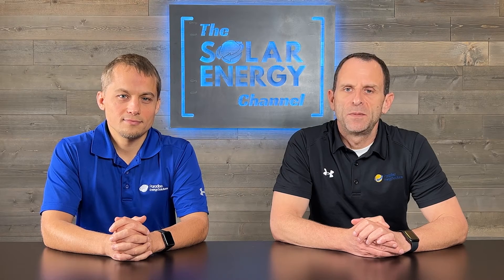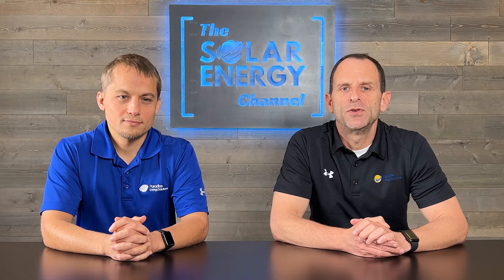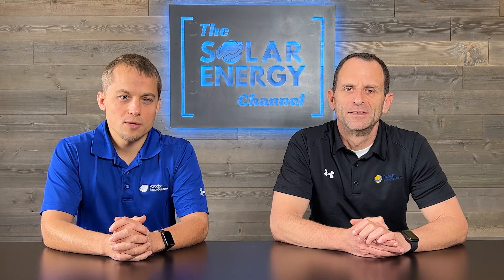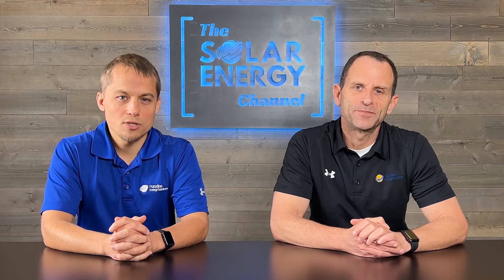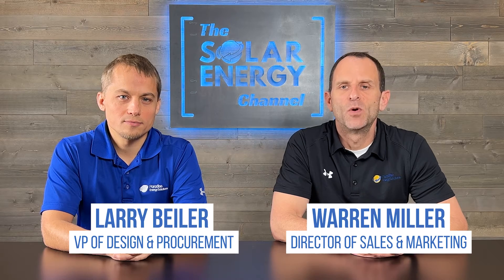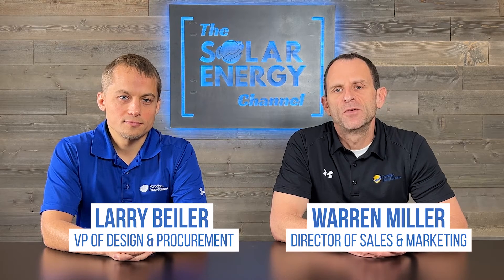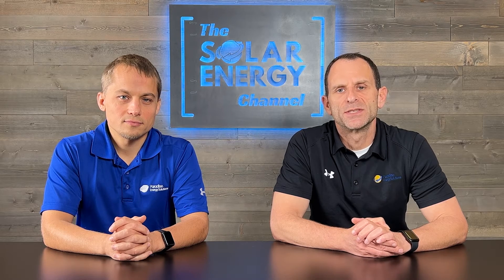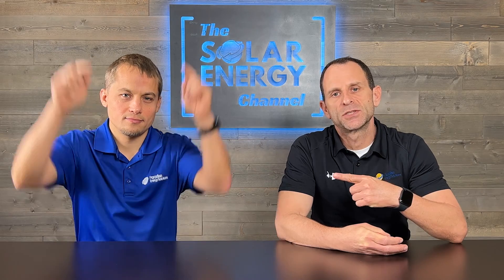SEG Solar Panels: Are They Worth It?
Learn all about SEG Solar and their high-quality solar panels in this informative product review video! Join Warren and Larry as they dive into the brand's product offerings, warranties, pricing, and more.

0:00 Introduction
0:22 About SEG Solar
0:46 Their Product Offering
1:27 A Look at Their Warranties
1:43 Their Price
1:50 Where do we use SEG panels?